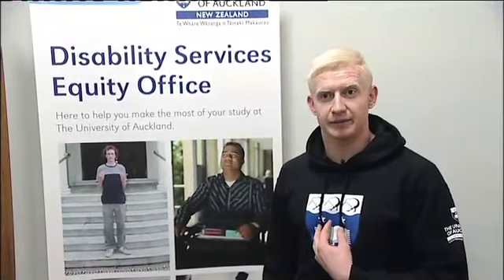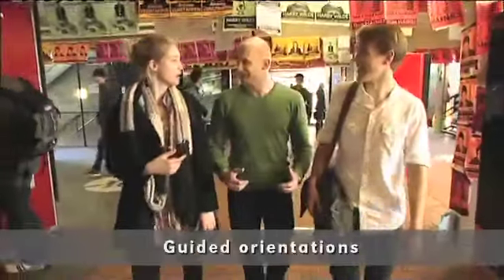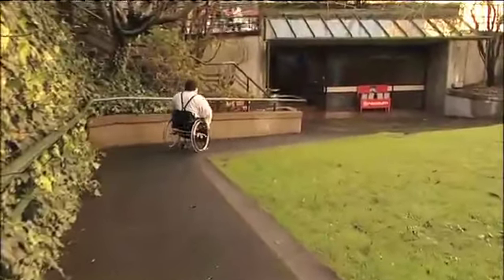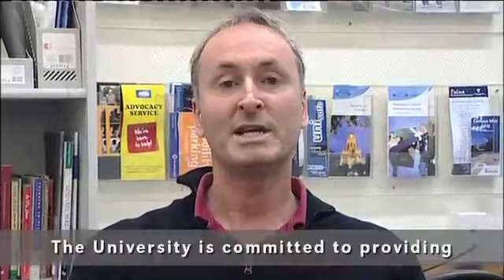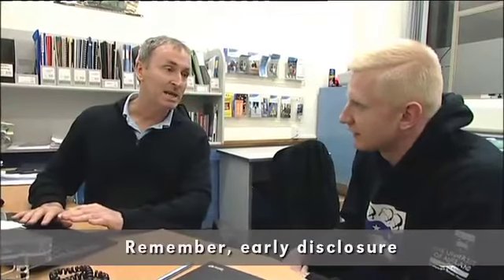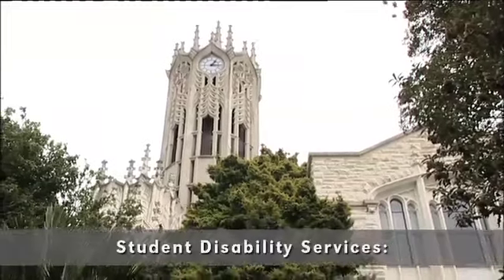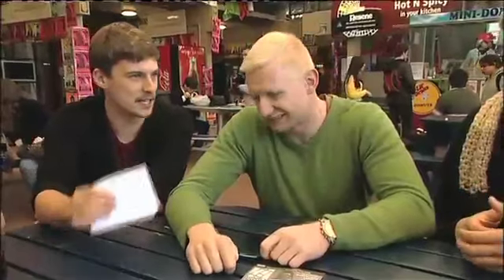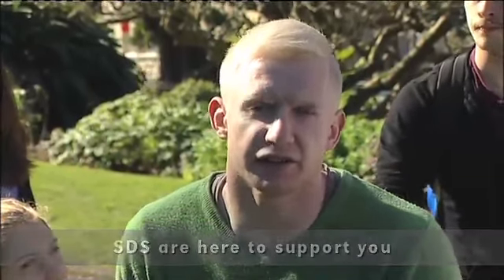Student Disability Services at The University of Auckland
What's it like to study at The University of Auckland as student with a disability? Conjoint Arts and Law student Kieran Berry, who has a vision impairment, shows you the wide range of support and services in place at the University.